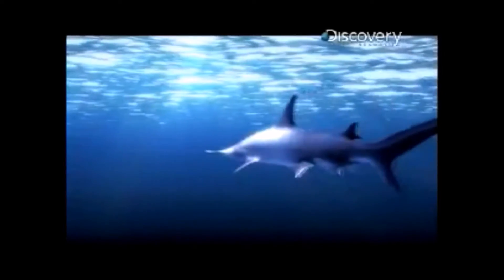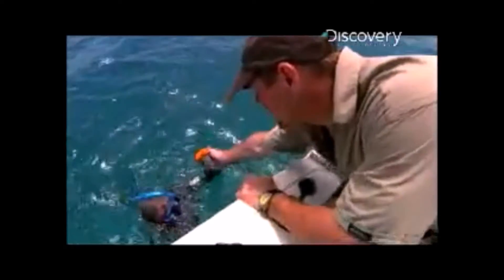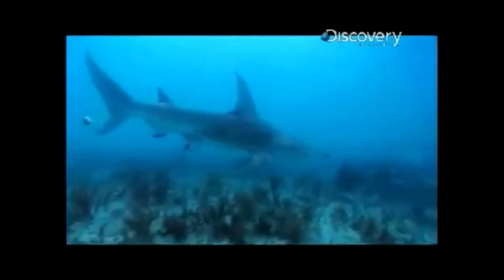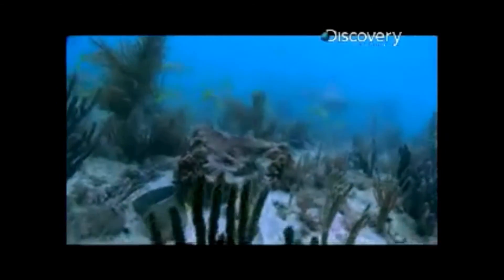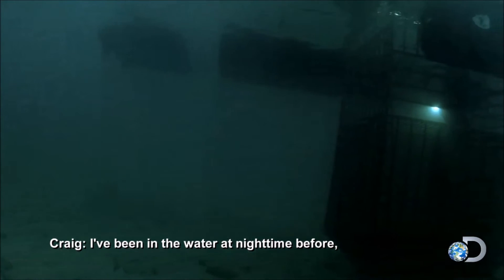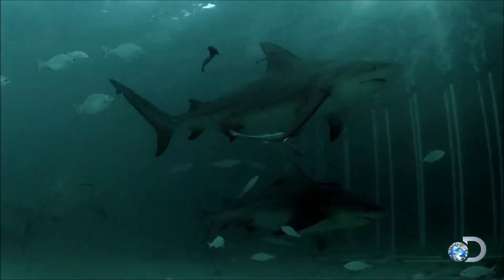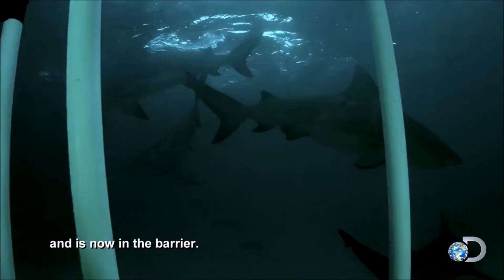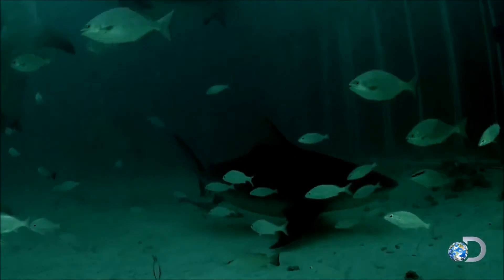Shark Deterrent – Magnet Tests - Fail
In This Educational Montage We See 3 Different Tests With Magnets. The 1st Compares A Ring Of Very Large Magnets & A Ring Of Rocks, Both With Bait Inside. Several Sharks Are Seen Only Approaching The Circle Of Magnets. 14 Times In Total, Clearly Attracted To Them Over & Over Again. The Magnets Were Static And Resemble Rocks Unlike Say A Moving Living Diver With Flailing Limbs. Frustrated The Sharks Then Turn Their Focus To The Diving Film Crew Who Leave The Water In A Hurry. The Sharks Were From An Unknown Source & Not Edited Or Preconditioned. The 2nd Clip Shows A Hammerhead Shark, A Shark Highly Sensitive To Electromagnetic Sources & Oblivious To The Presence Of The Magnet. The 3rd Sensational Report During A Night Dive. Some Curious Bull Sharks Who Are Obviously Aware To The Human Presence, Lights & So Forth, Refuse To Rush A Large Vertical Physical Barrier. A Two Fold Barrier Of Magnets & Pipes, This Of Course Is Highly Practical If Going For A Snorkel & Fits In A Backpack, Not. The Barrier Could Be Harmful To The Sharks Physically & So They Don't Negotiate This Fence. Given A Longer Test Or During Day Time Perhaps The Results Would Be All Together Different.

Mimic Suits™ - The Original Natural Shark Deterrent Suits.

In the South Pacific, the tribe of Ra island of Vanuatu have known the secret to deterring sharks for centuries. They perform a sea snake dance, celebrating the legend about a sea snake that saved all the fish in the sea by driving away the shark that was threatening to eat them.

In homage to the knowledge of these Ni-Vanuatu tribes and their "Kastom" traditions, we have created MIMIC SUITS™. Sharks have an automatic aversion to the poisonous striped sea snake. By mimicking the stripes of the sea snake, MIMIC SUITS™ are a natural way to help deter sharks. At the same time, they also help protect against the damaging rays of the sun and jellyfish stings.

World-renowned Marine Scientist Dr. Walter Starck was a pioneer who put this concept to the test back in the 1970s. Since then, scientific research around the globe continues to confirm the effects. Unique to our concept is the mastery of the correct size and proportion of the sea snake stripes which signal danger to sharks.

MIMIC SUITS™ are a natural, non-invasive deterrent that respects the ocean and its inhabitants. There are no batteries, electromagnetic connections or harmful mechanisms.

Sharks in the Indo-Pacific region instantly recognize the deadly striped sea snake by its signature stripes - and instinctively avoid it:

MIMIC SUITS™ are made with high quality anti-bacterial materials that are salt water resistant and color fast with 50+ UV sunlight protection. Extremely comfortable rash guards that are surprisingly smooth to the touch, breathable and quick drying, boasting a brilliant fit.

Sizes are available for adult men and women, teenagers and children. We are based in Vanuatu, the home of the legend and ship to anywhere in the world.

We are from Vanuatu the home of the legend. 1500 + Years of testing which stripe width works best.